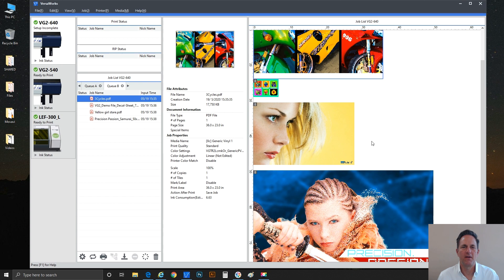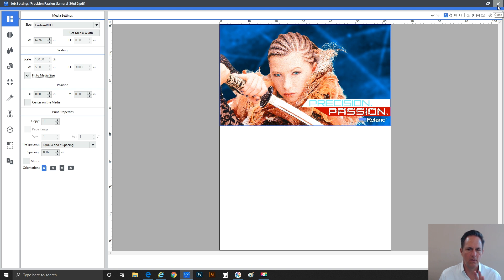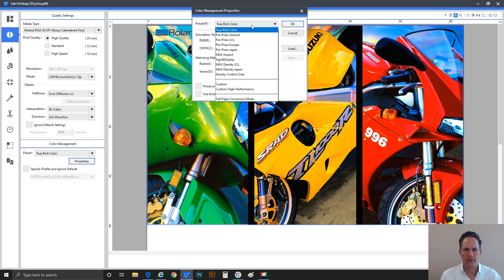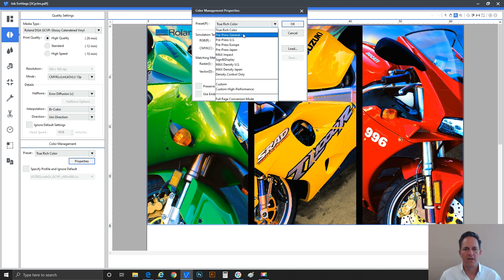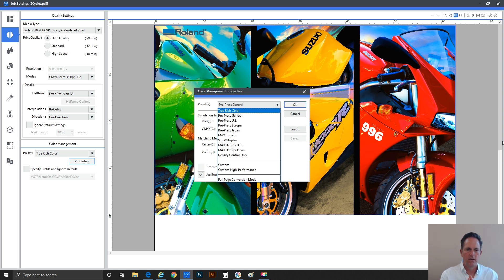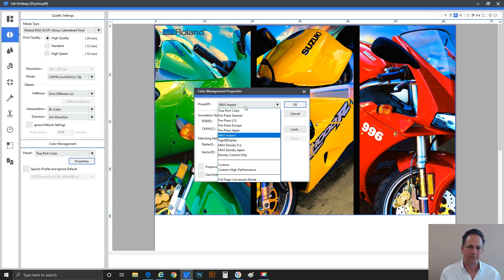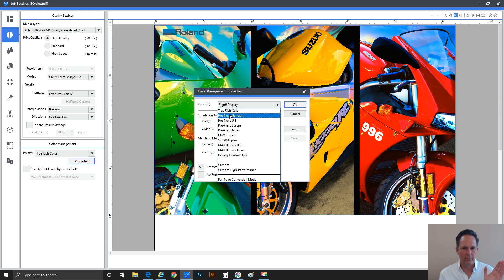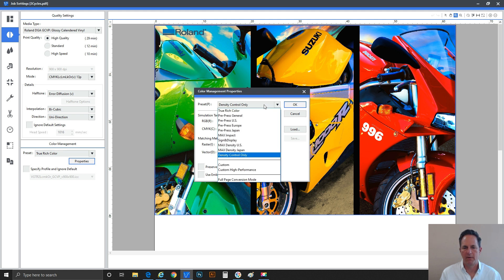VersaWorks 6 - Color Preset Basics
In this VersaWorks 6 RIP software video presented by Brian Ballreich, Print Production Manager at Roland DGA, you'll learn how to manage your raster, vector or combination raster/vector files in the software— showing you how to render your files and apply them to the right color settings to get the best results.

Find out more about our latest Roland DG printers and cutters that work with VersaWorks 6 RIP to make your designs "color perfect" for clients and customers: